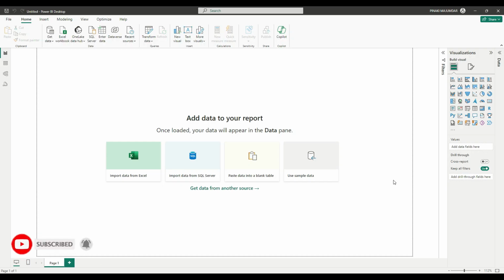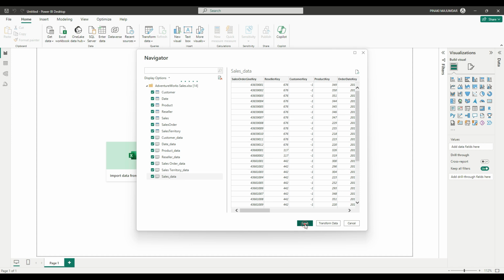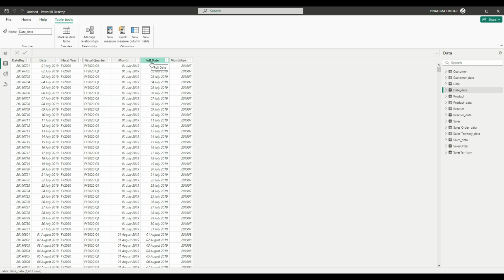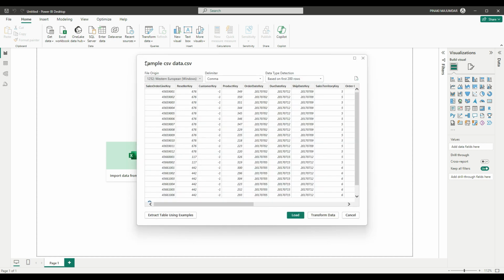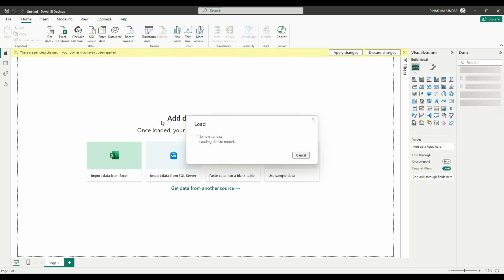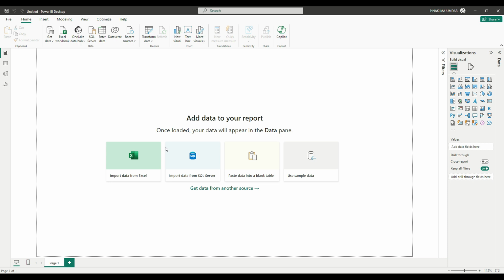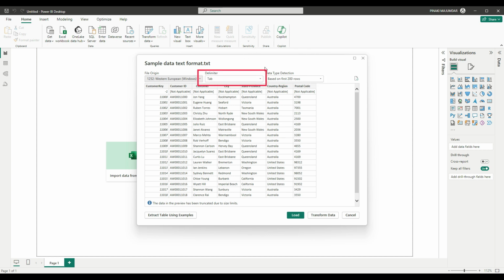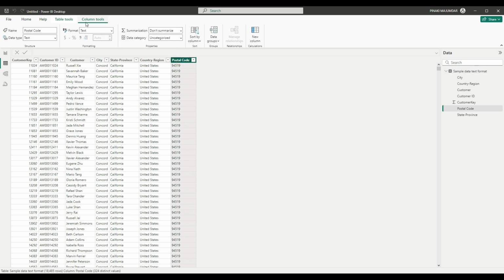Power BI Tutorial || Getting Data from Excel, csv and text(.txt) file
In this step-by-step tutorial you will get an overview of entire process of getting data from Microsoft excel, .csv and from .txt (text) file. After watching this video it will build your confidence to start playing around with connecting to excel, csv and text file in PowerBI desktop application. We will complete this learning in just 12 minutes.

Power BI is a powerful analytics tool that allows you to visualize and analyze data from a variety of sources. We’ll cover everything you need to know to understand this topic.

Resources:
Microsoft adventure works database Excel:

🕙TIMESTAMPS:
00:00 Introduction
00:31 Getting data from excel
04:25 Getting data from .csv file
08:08 Getting data from .txt (text) file